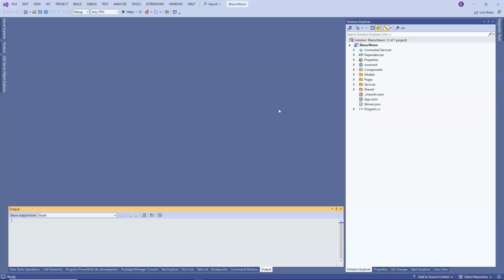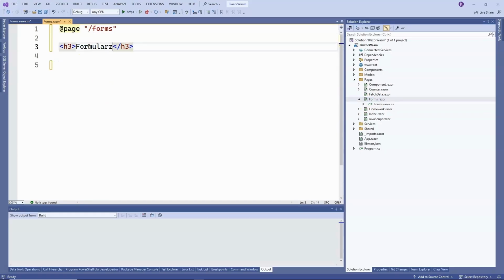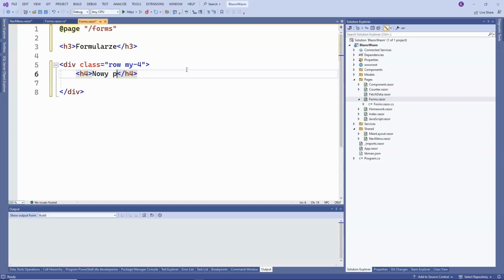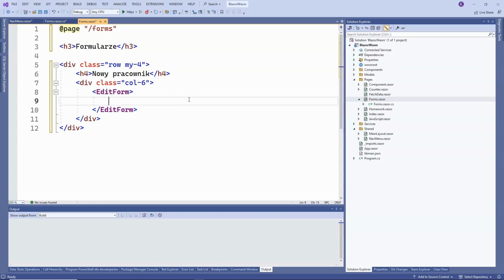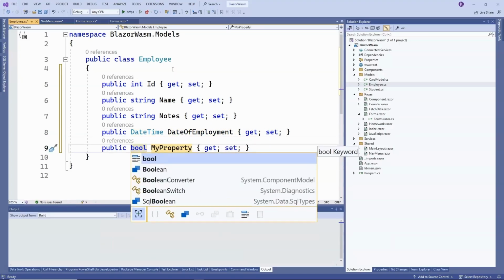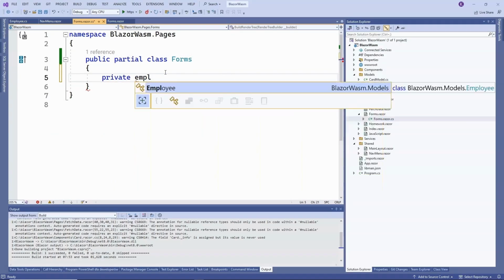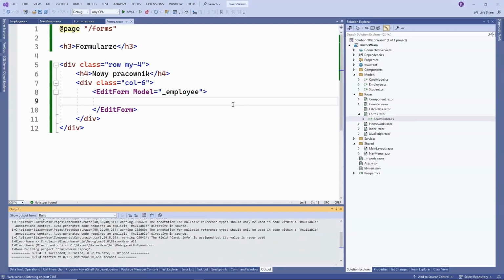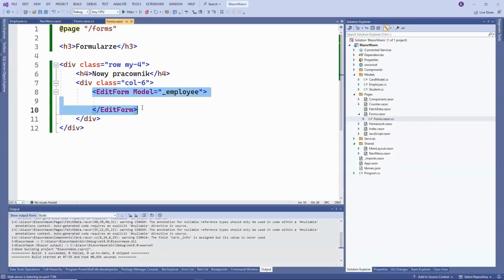Blazor Forms Tutorial: Introduction to Building Forms in Blazor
Discover the fundamentals of Blazor Forms in this introductory video. Learn how to start building interactive and dynamic forms for your Blazor applications. Want to master Blazor? This is the place to start!